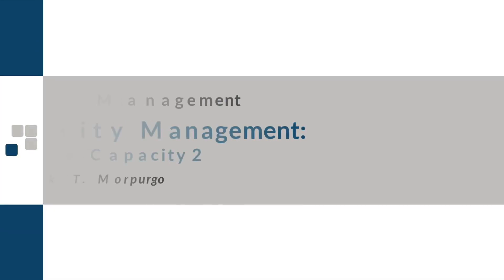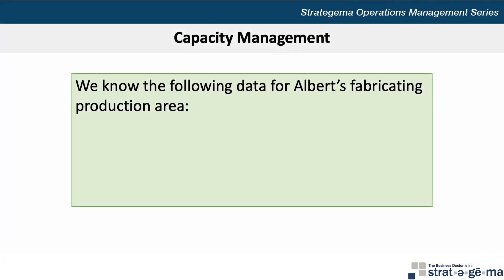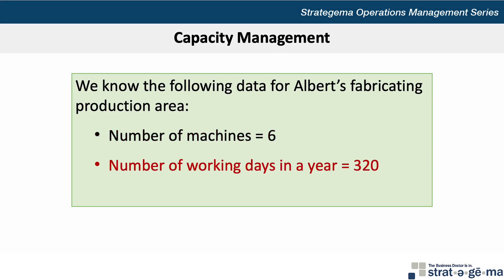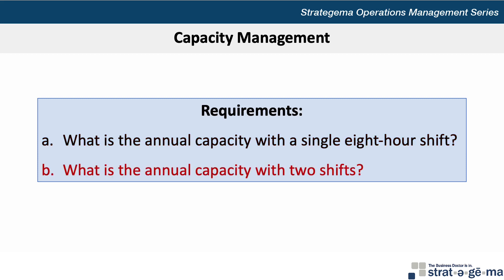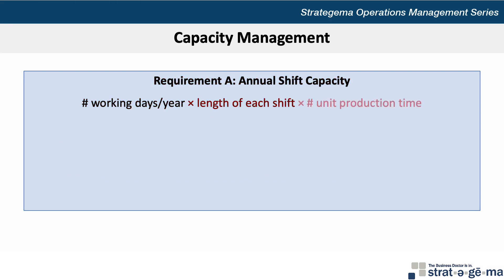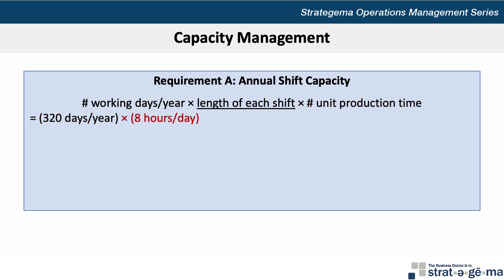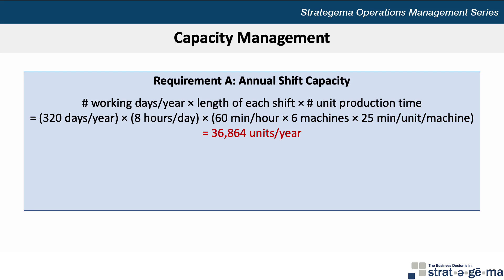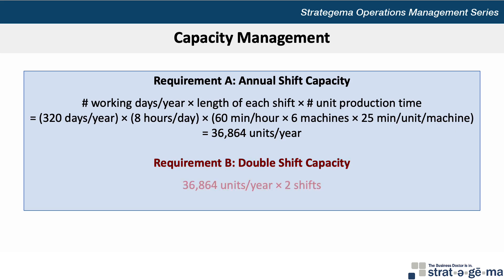Operations Management: Capacity Management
This problem walk-though video will demonstrate how to calculate the annual capacity of a production area.